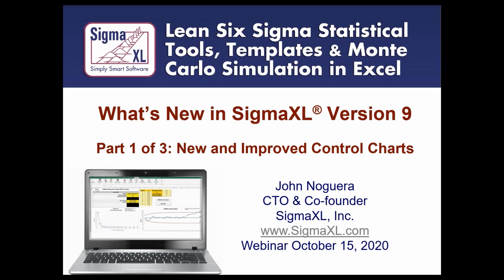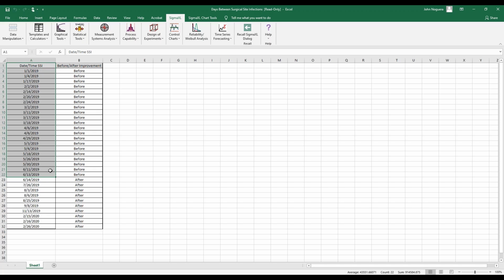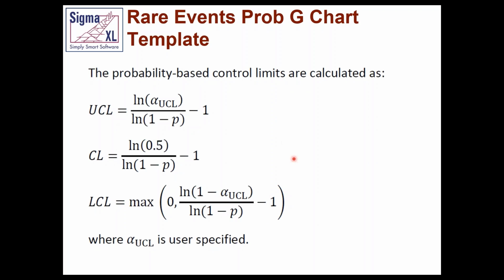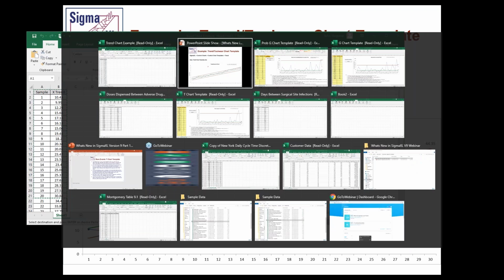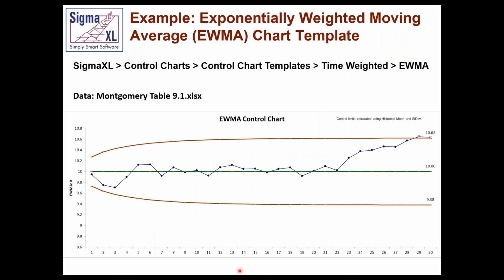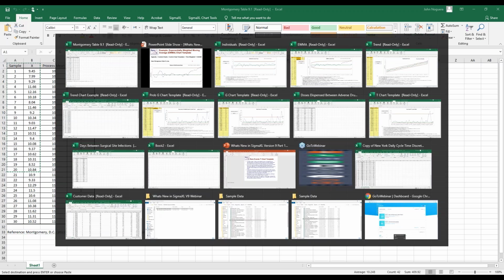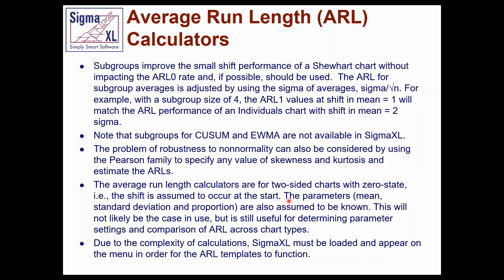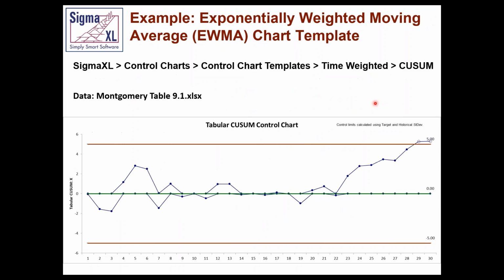What's New in SigmaXL Version 9 - Part 1